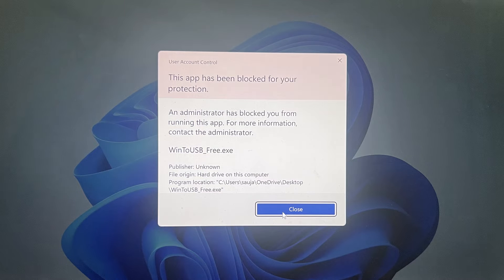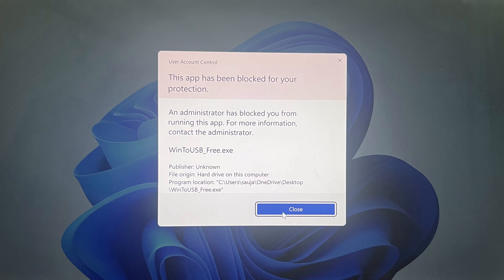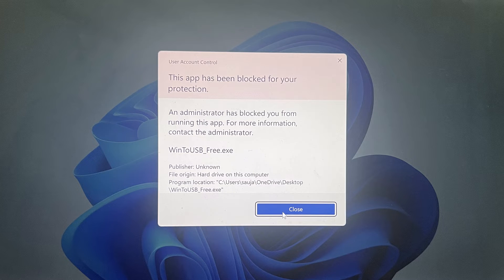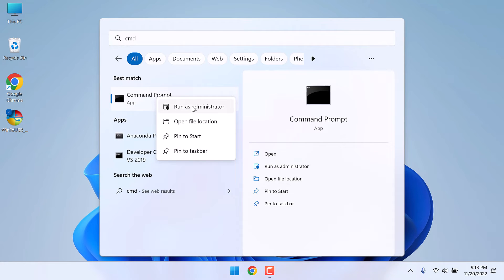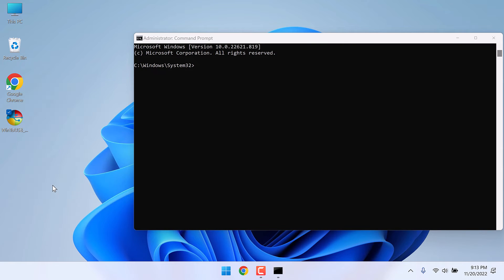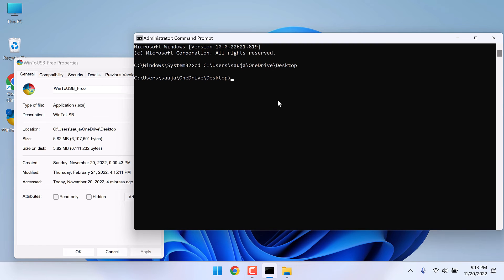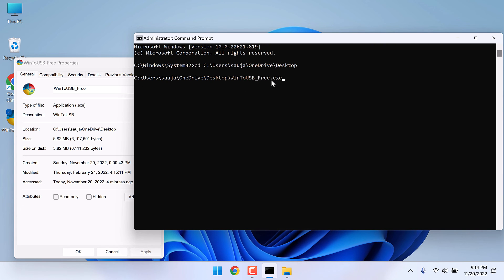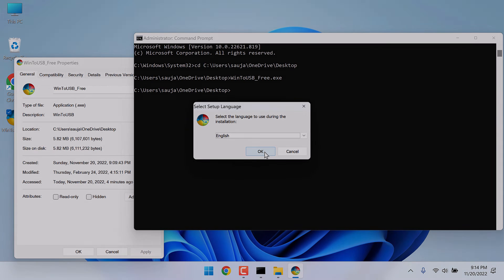This app has been blocked for your protection | Windows 10 & 11 | No Registry edit | 2022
Here is the quickest way to fix the issue "this app has been blocked" without editing with the registry. This method works on both Windows 10 and Windows 11, though this video tutorial is made on windows 11. We will be using a command prompt to install the application.

The issue of the app has been blocked can also be fixed by editing the registry. However, personally, we do not feel like changing the registry especially when it can be done with other simpler methods. Just by using a command prompt, we can install the app means there is no point in playing the Windows files. Anyway, we really hope you will be able to install the application with this method.